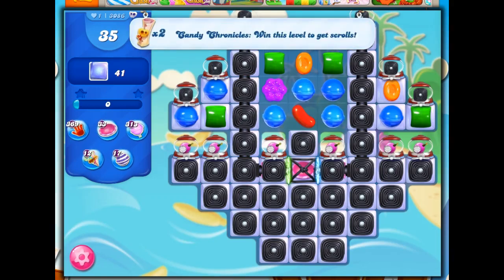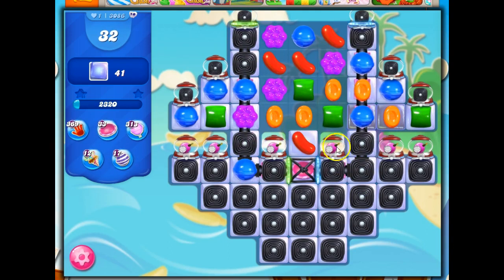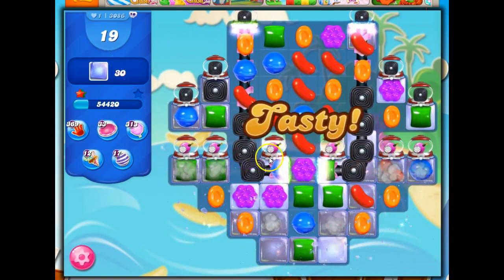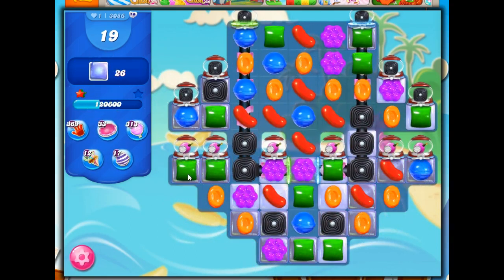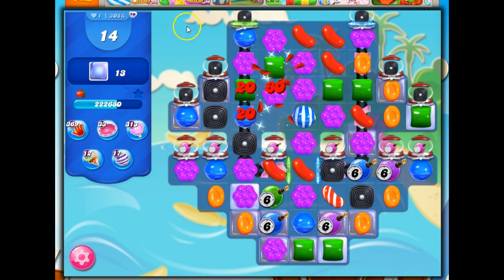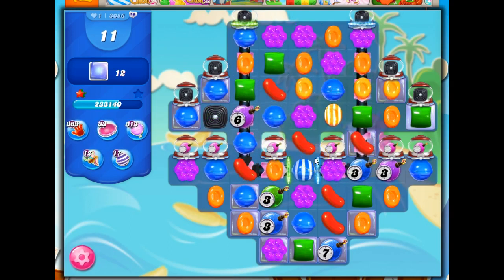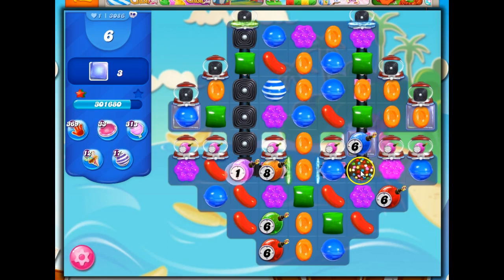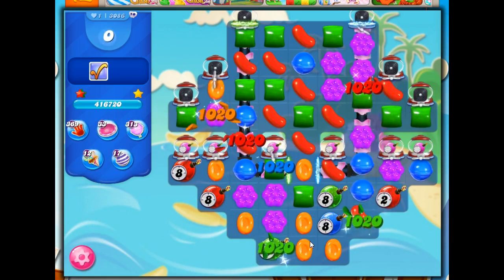Candy Crush Level 3086 Talkthrough, 35 Moves 0 Boosters